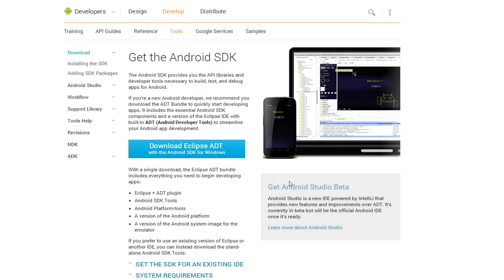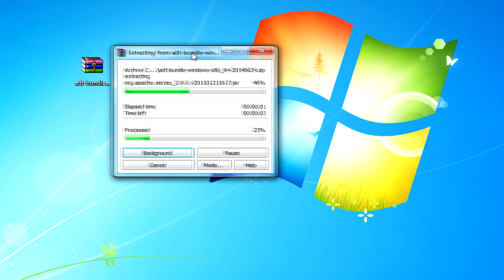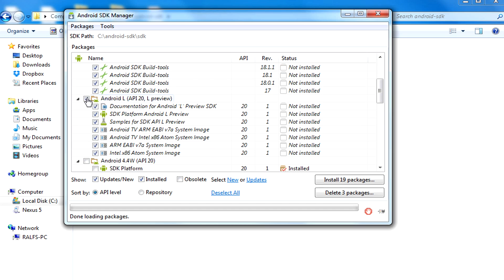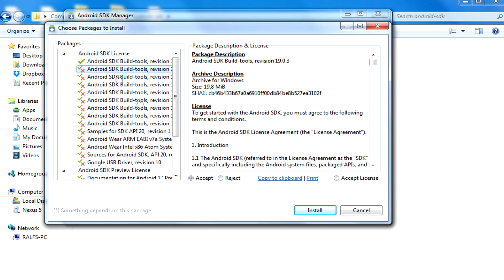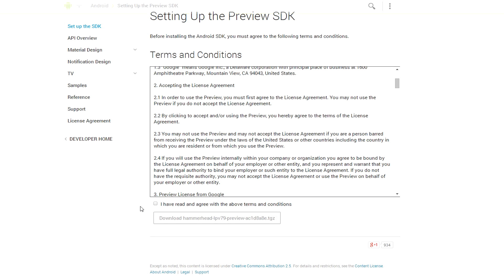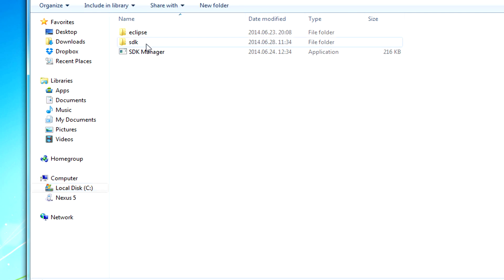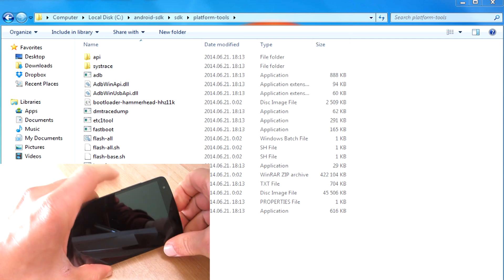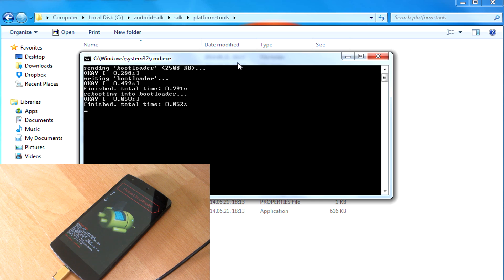How to Install Android L on Nexus 5 [Step by Step Tutorial]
Learn how to install Android L on Nexus 5 by following this easy step by step tutorial!

It is advised to backup your important files before installing Android L as by following this tutorial you will lose all of your data on your Nexus 5.

This is the correct and 100% safe way to install the new ROM!